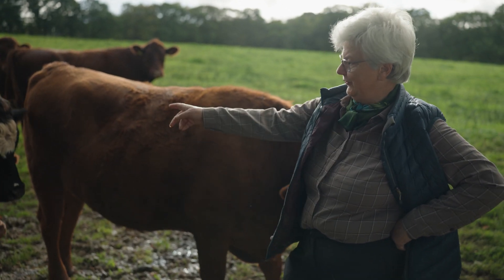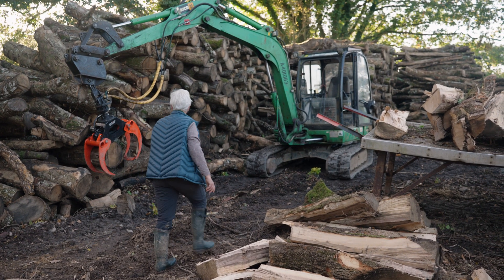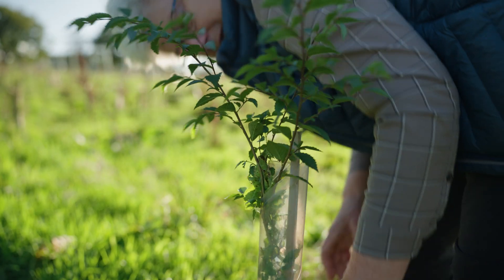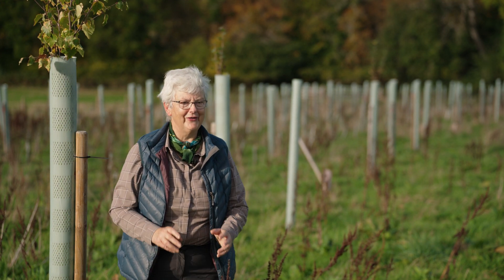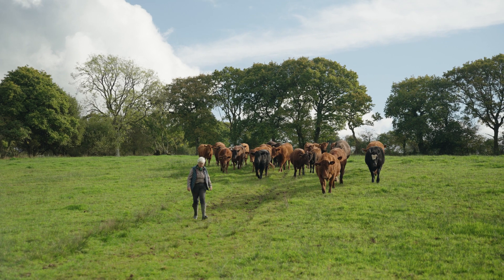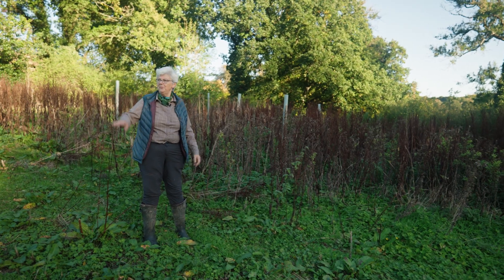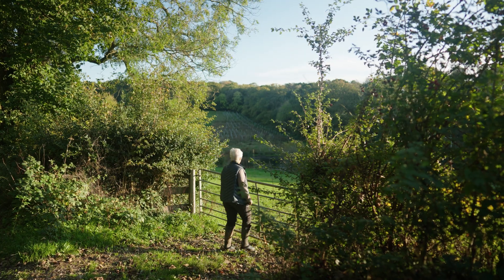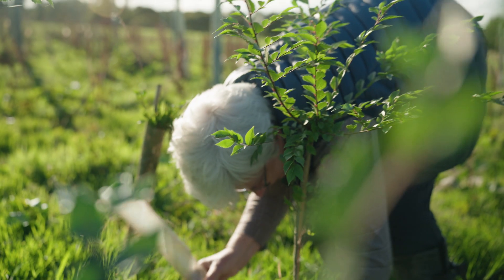Carolyn's story: why are we researching silvopasture design?